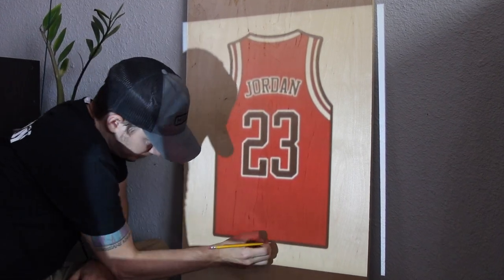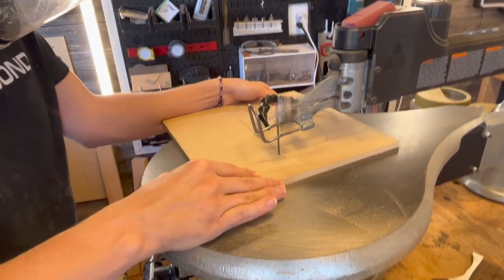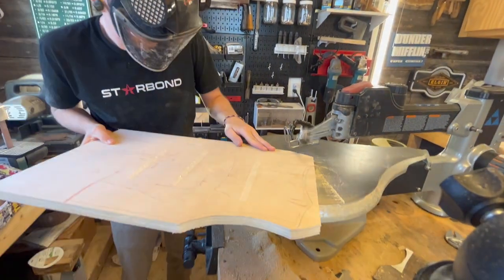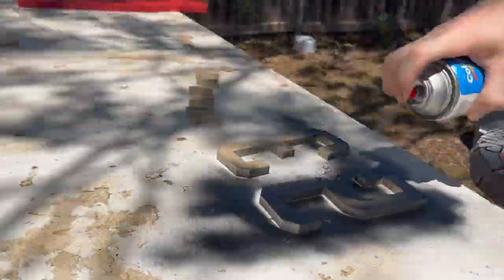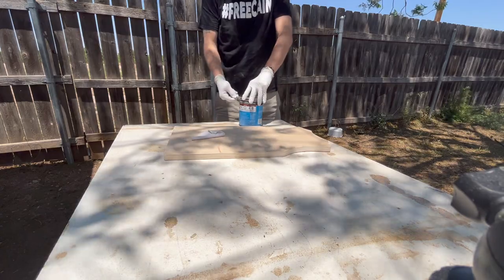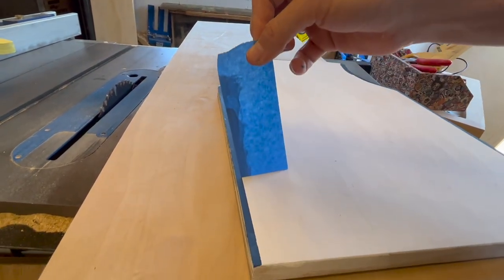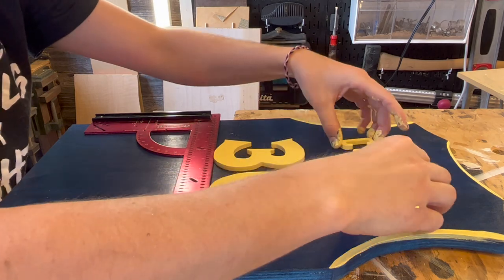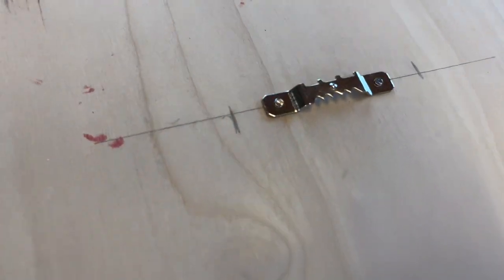Handmade Basketball Jersey Wall Decor // Scroll Saw Signs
Like I said in the video, if you have any questions please don't hesitate to ask! If you make a sign like these I'd love to see it. Reach out on instagram and let me see it!

TheReformationWoodshop.com